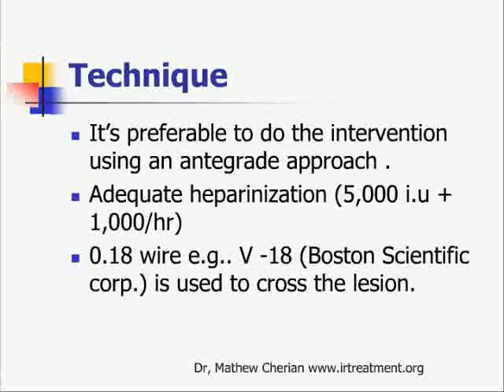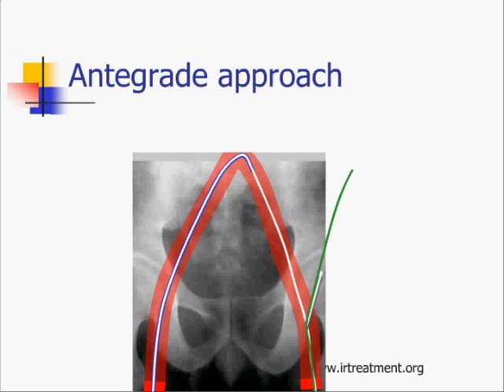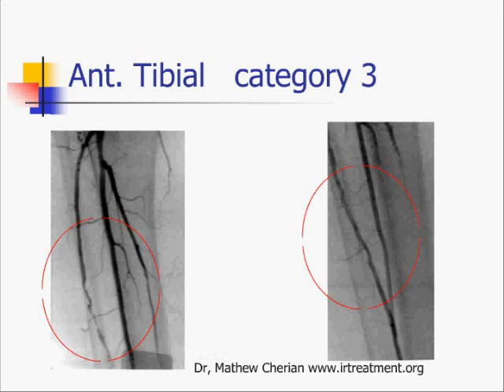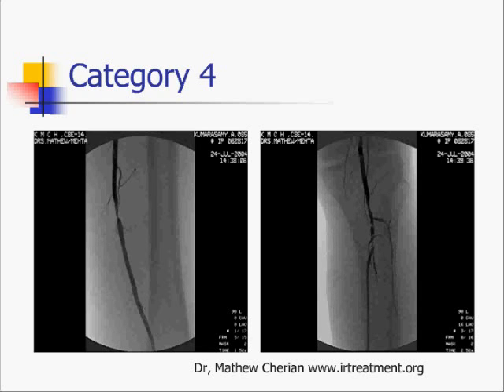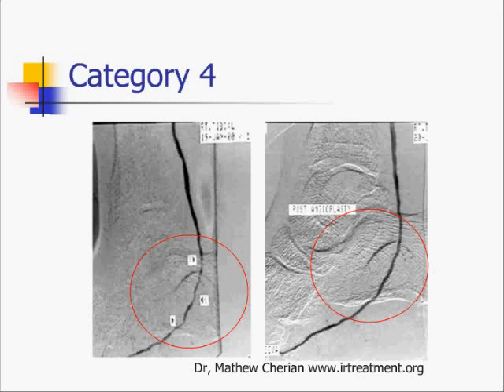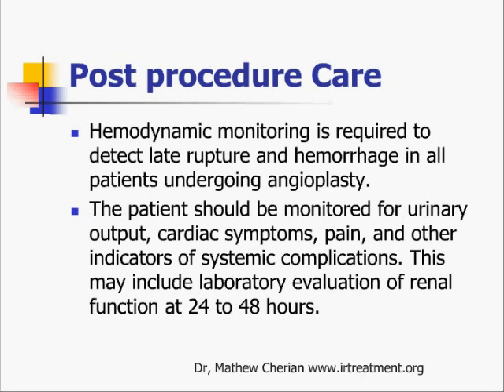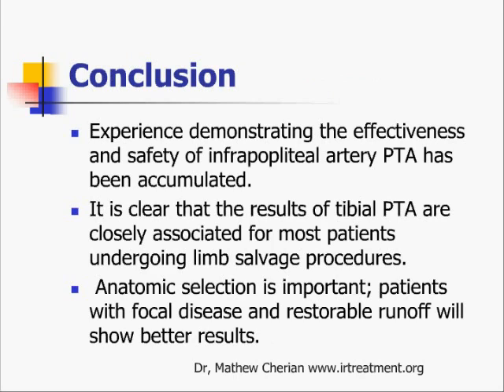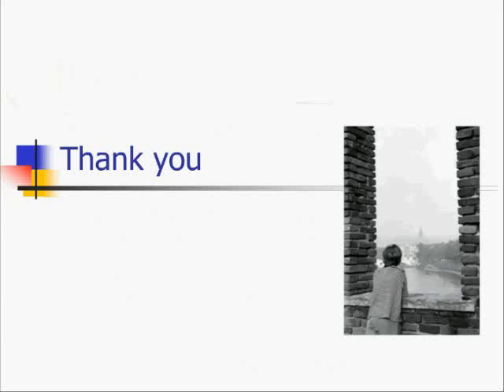Infrapopliteal PTA & stents for critical limb ischemia Part-2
Infrapopliteal PTA & stents for critical limb